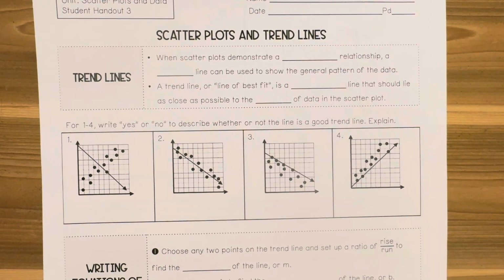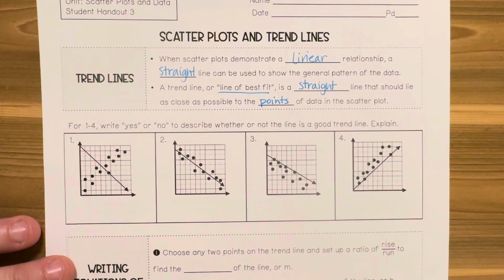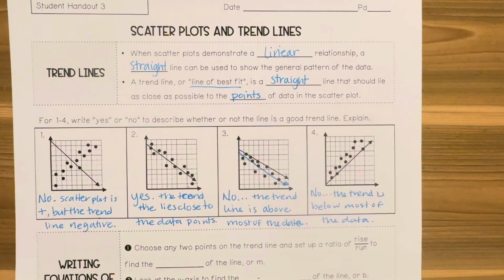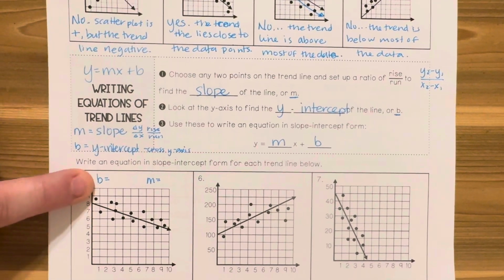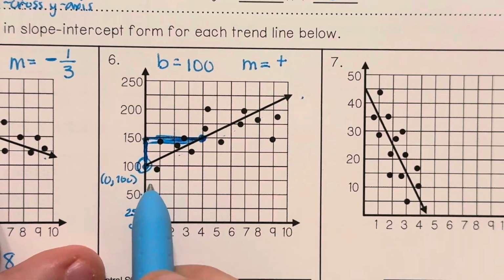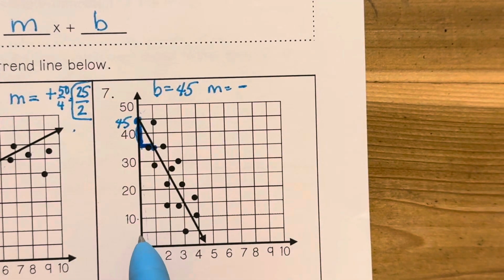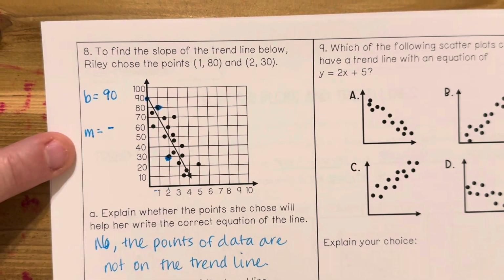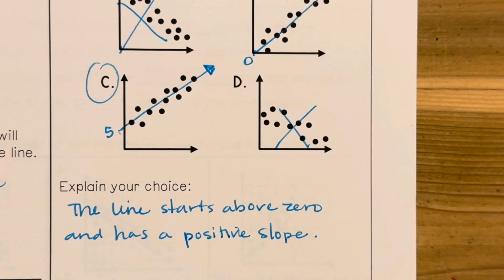12/9 - Scatterplots and trend lines